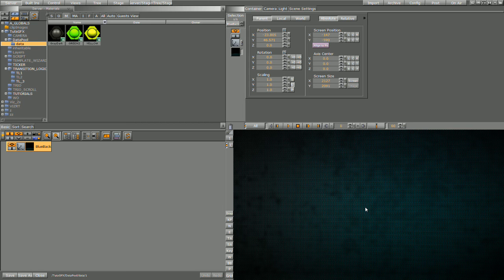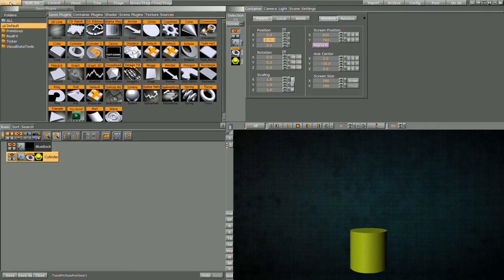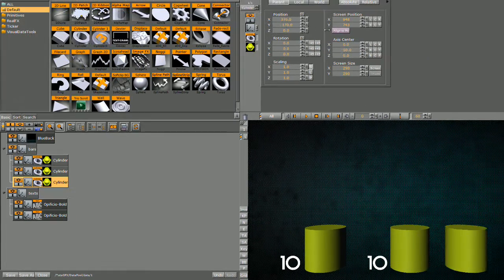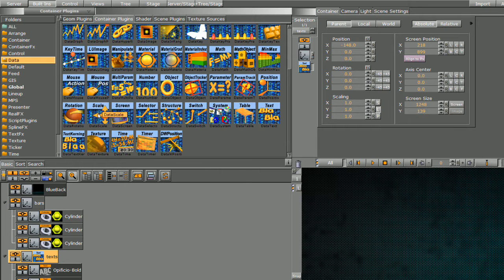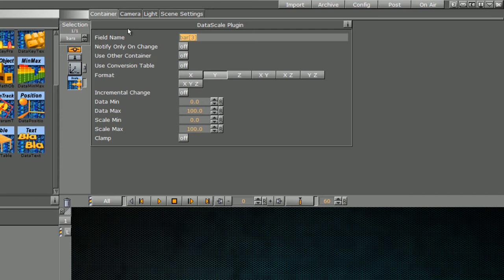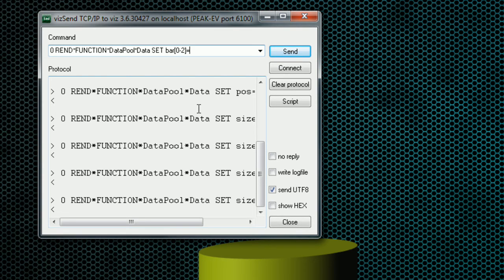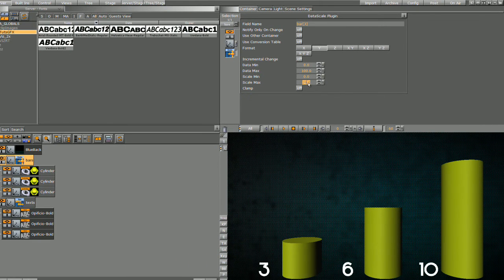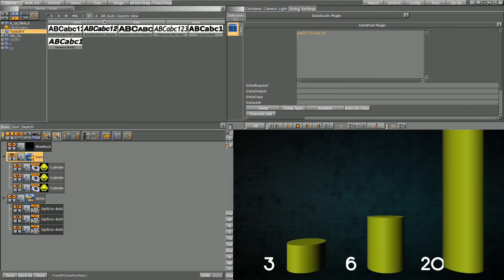Vizrt DataPool Tutorial 10 - Multiple Bars with Data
How to use the Vizrt DataPool plugins Data Text and Data Scale to create bar charts.

This video you'll learn how to create multiple bar charts using Vizrt DataPool.

Unlike the first Vizrt DataPool bar chart video where we sent data to the bar and text, this video shows you how to do it a different way. In this scene design we use multiple cylinders within a group and another group of multiple font containers. This time we drop the dataPool text and scale plugins onto the top containers of each group.

Even though these plugins are not on the each individual container but rather on the parent container, you'll still be able to change and update the variable and have the scene reflect those changes. Using the Viz Send command window we'll then send data to the scene to make sure the plugins work and it functions properly. The video clearly breaks down how to label and enter the correct labels and data within the Viz Send command window. When using a datascale plugin you can set a minimum height and a maximum height values so your bars stay within safe area. Remember, like all dataPool scenes you'll need the dataPool plugin active in the scene settings.